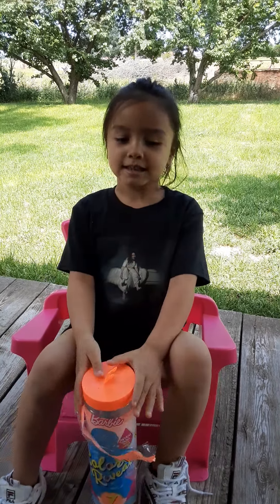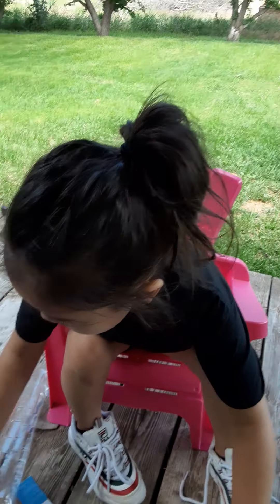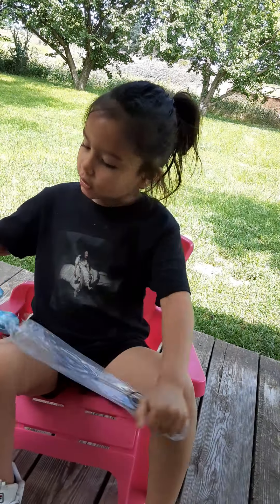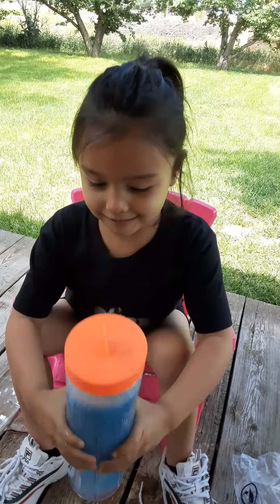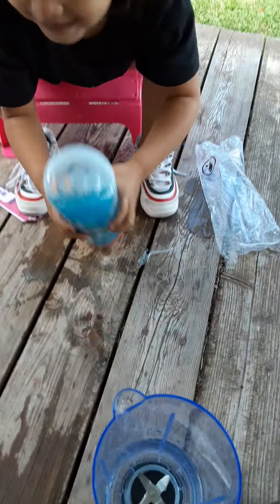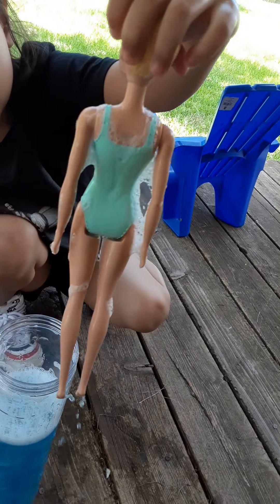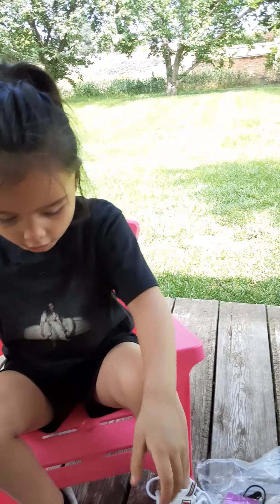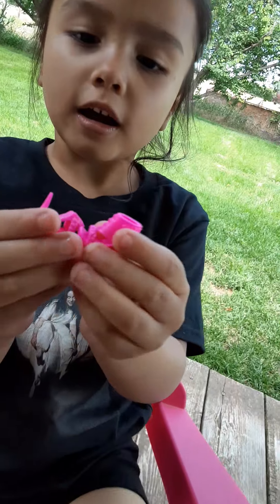Becky's World tries out the new color reveal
Becky World unboxing new color reveal Barbies Barbie accessories Jojo Jojo doll JoJo accessories and all kind of fun toys